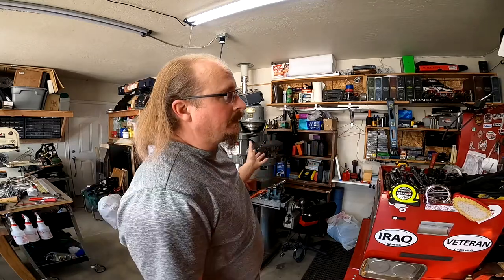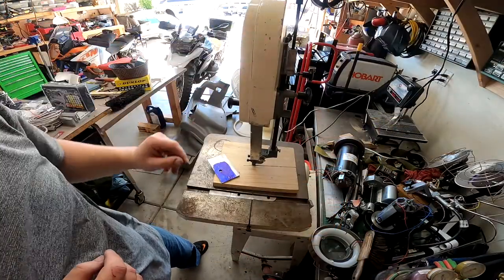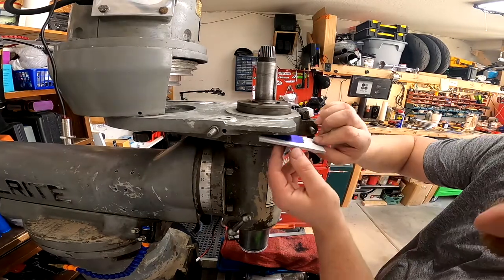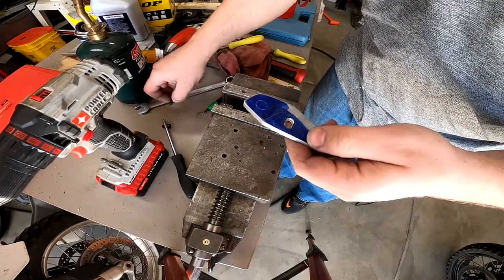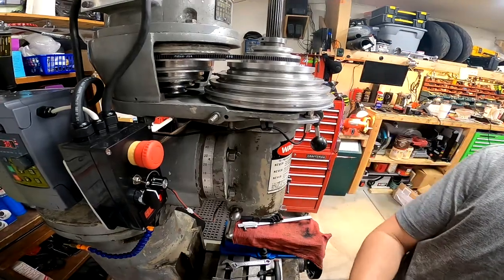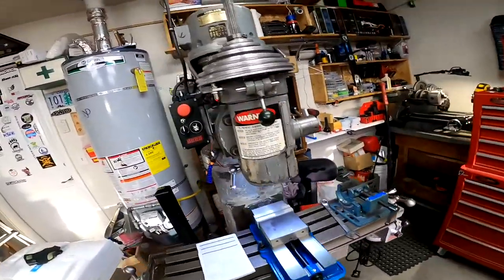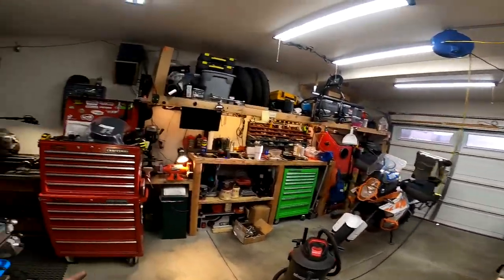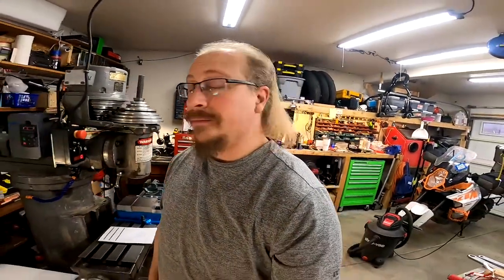Adding Spindle RPM Readout to Millrite Mill - Shop Time #23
Today I added a spindle speed rpm digital read-out to my U.S. Burke Millrite MVN vertical milling machine. This will be used to tune the correct speeds for various tools.

Project Box;

Selector Switch;

Spindle Light;

Stop Switch;